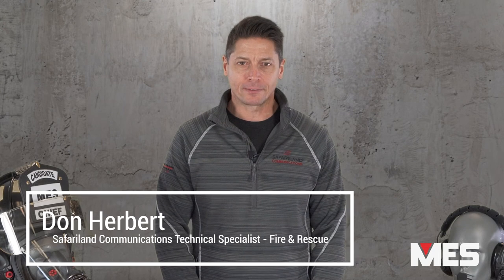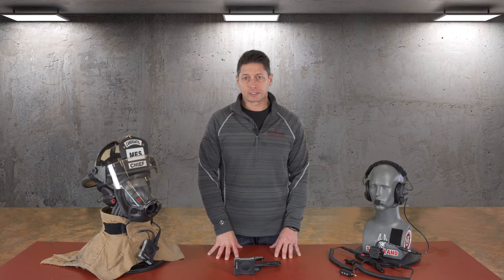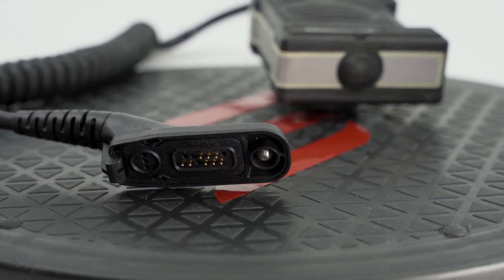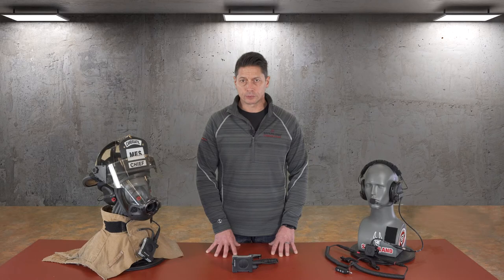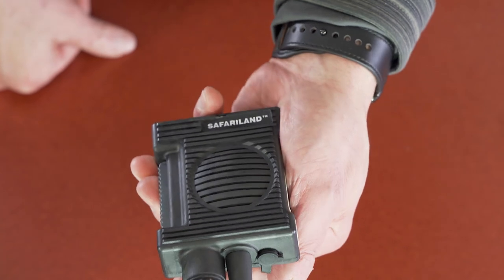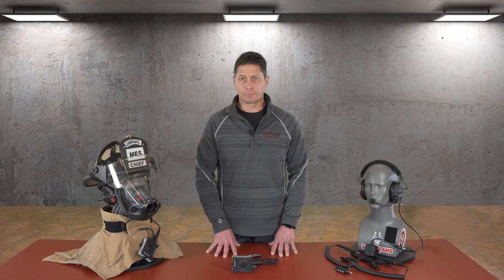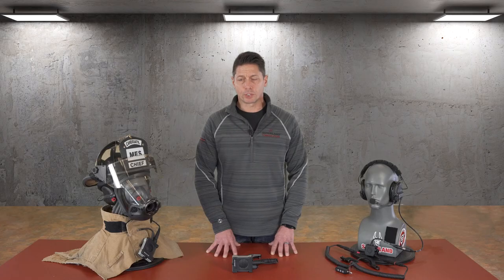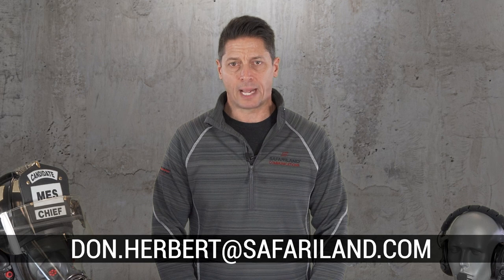SAFARILAND COMMUNICATIONS REDLINE™ | Cleaning & Maintenance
Safariland Communications REDLINE™ brand of products offers reliable, thermally tested communications gear to the fire, rescue, and hazmat markets. Built on the foundation of the brand’s industry-leading military tactical communications equipment, the product line is specifically designed and tested for the harsh structural firefighting environment. REDLINE™ products set a new industry standard, providing clear communications in the noisiest conditions, while integrating with standard firefighting personal protective equipment.

Innovative products include: Safariland REDLINE™ Liberator™ IV Headset System, Safariland REDLINE™ Fire Speaker Microphone (FSM) and the Safariland REDLINE™ Liberator™ IV HazMat Headset System.

Contact your local MES sales representative to learn more. 1.877.MES.FIRE.